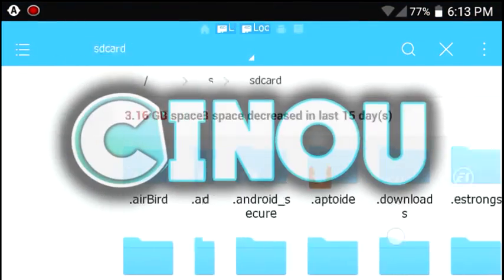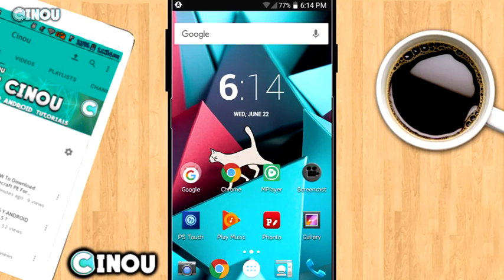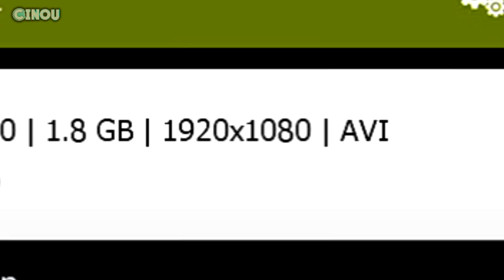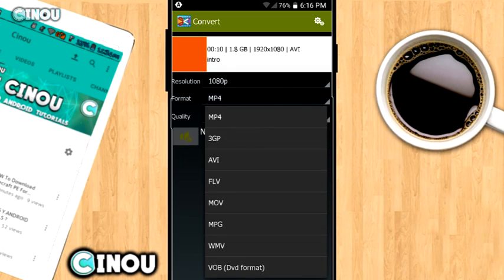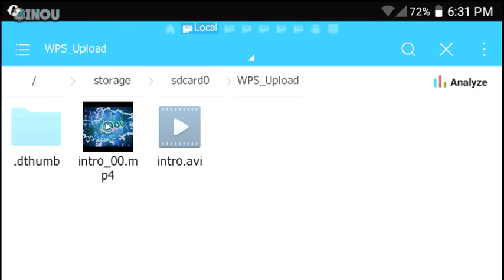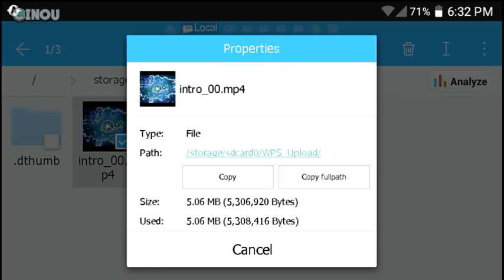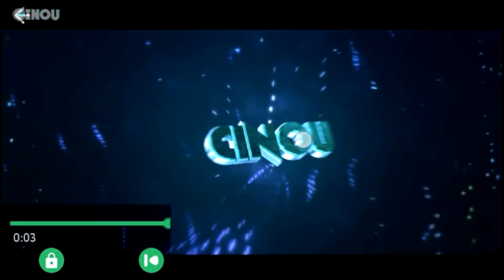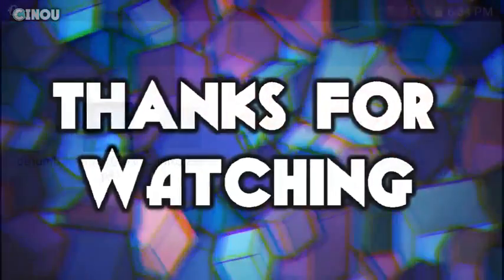How To Reduce Video Size Without Losing Quality ON Android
.████████████ /LINKS\ ███████████

..█████████████| Music| ███████████████
█████████████|Need Help ?| █████████████

█████████████||Help me|| █████████████

♠ Cinou